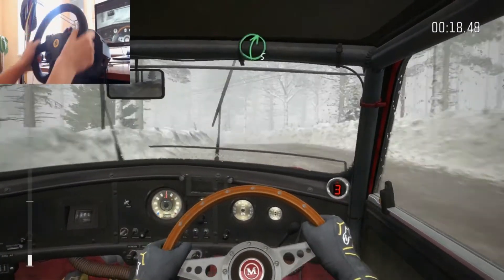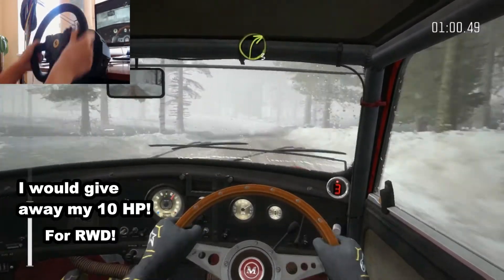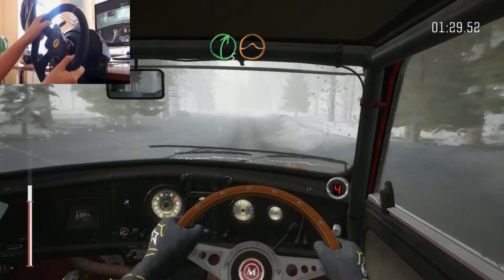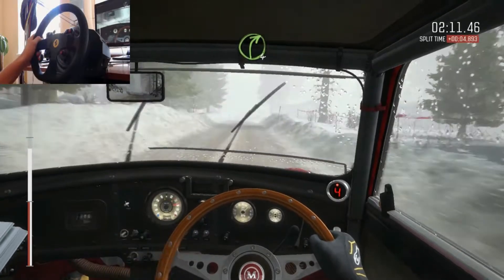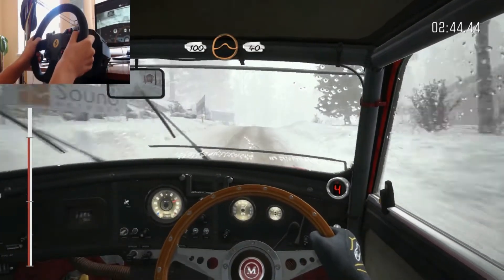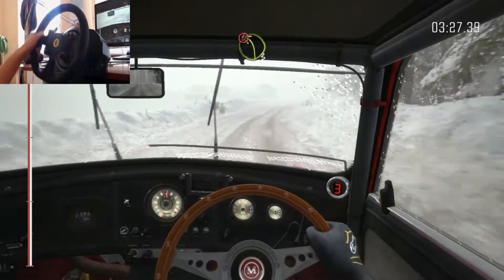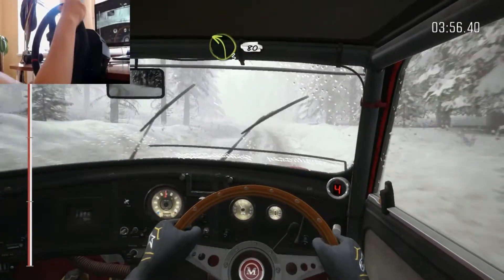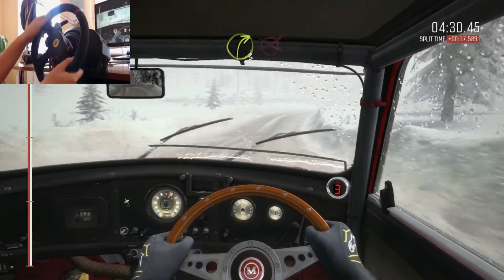Dirt Rally Gameplay - Mini Cooper Snow Rally ! [ Wheel Cam ]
This is mini cooper snow rally in dirt rally ! mini cooper only has 100 hp... So it is not a fast car but it is fun to drive ! Hope you enjoyed this dirt rally video !

Steam : DrivingObsession Youtube

My setup: T300 alcantara edition wheel,th8a shifter.